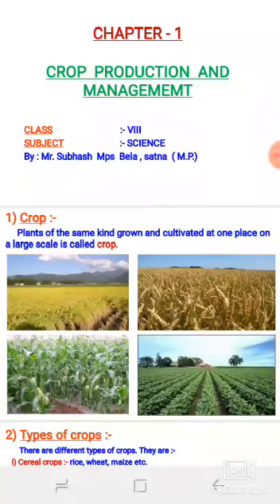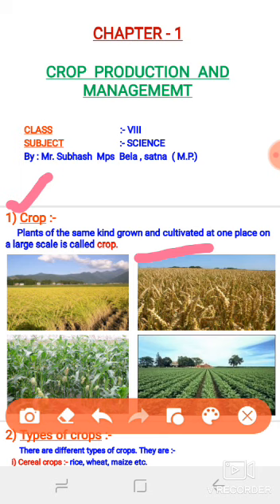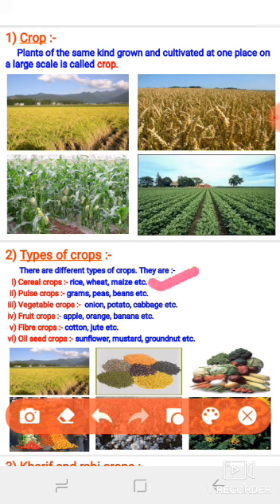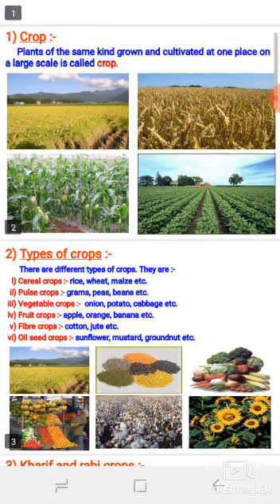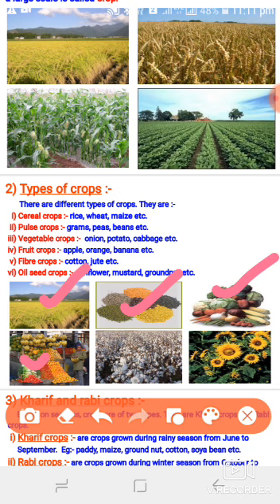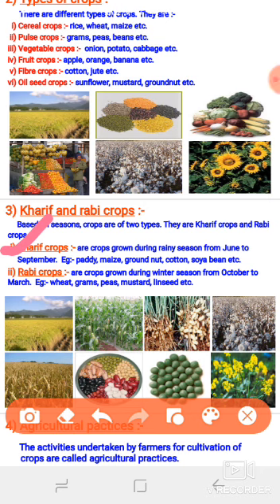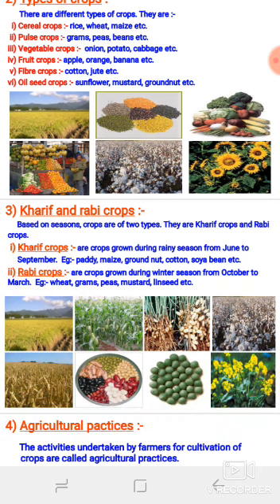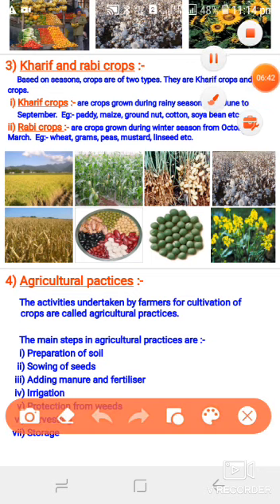Crop Production And Management Science# Class VIII #